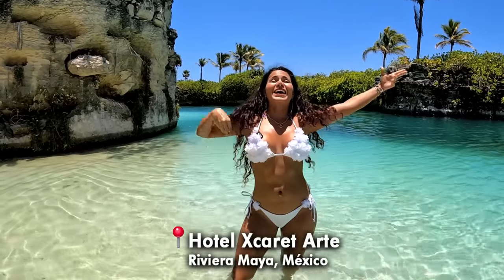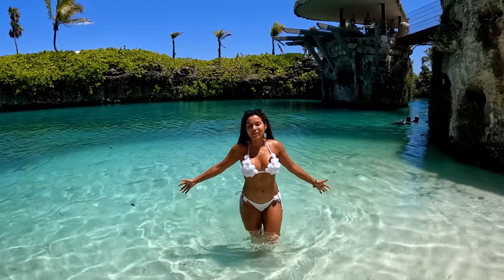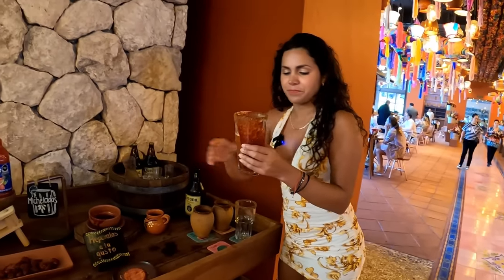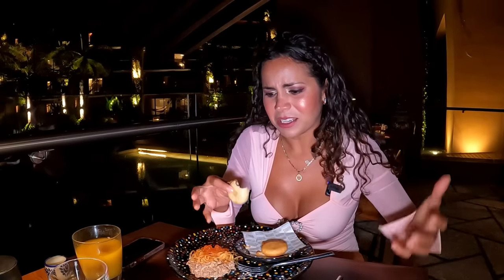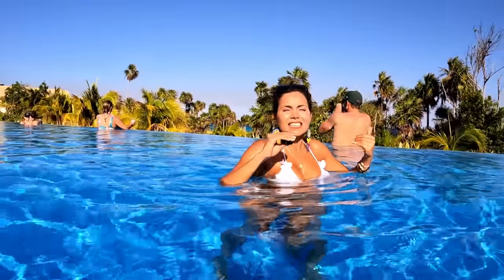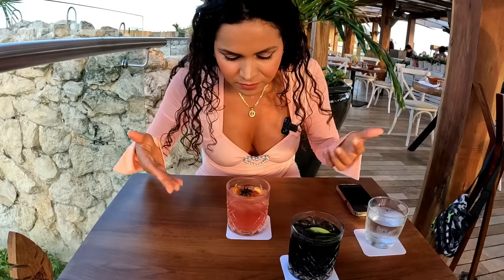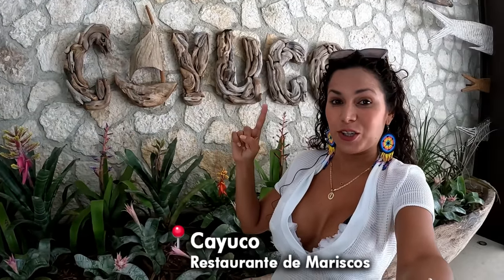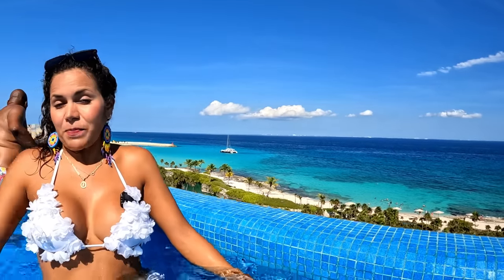HOTEL XCARET Arte, El MEJOR hotel todo incluído de México?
Qué emoción que hoy demos un recorrido juntos por este hotel que está considerado dentro de los mejores de México y en lo personal, me fascinó !
Bienvenidos al hotel Xcaret Arte.

Éste hotel es solo para adultos y tiene todo incluido, bebidas, comida, muchísimos restaurantes y entradas a todos los parques de Grupo Xcaret.

Disfruten este viaje y si les gustaría ir, ahí les dejé una opción donde pueden hacer su reservación con descuento. Y si por alguna razón , se les complica por ahora ir, ya saben que espero transportarlos y hacerlos sentir que andan aquí conmigo descubriendo y disfrutando de este maravilloso hotel de la Riviera Maya en México.

Déjenme sus comentarios por favor que quiero leerlos! Gracias por todo su cariño y likes!
Besos!

Brendita Catalán

No les va a gustar… LES VA A ENCANTAR!
Besos!